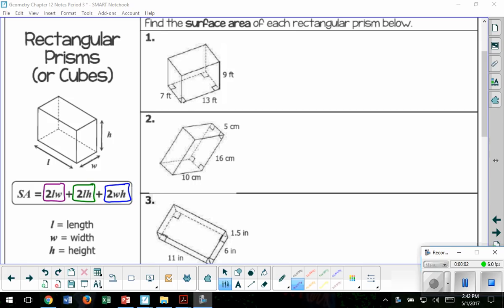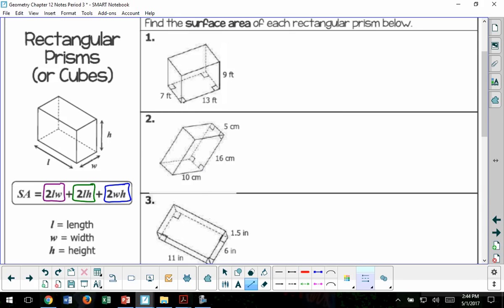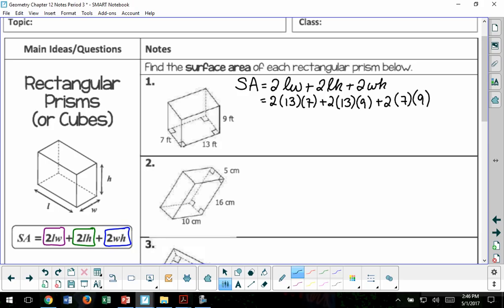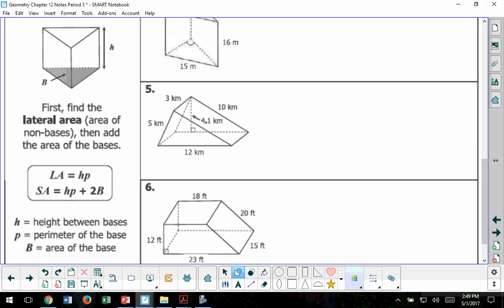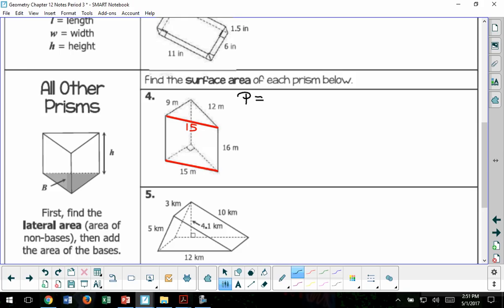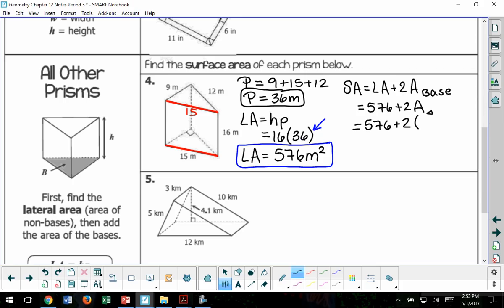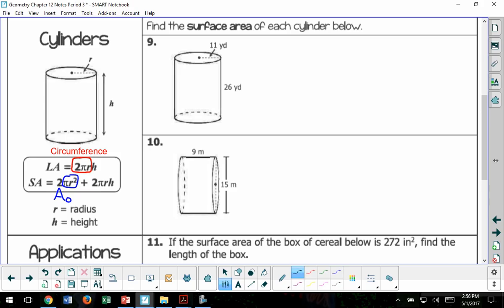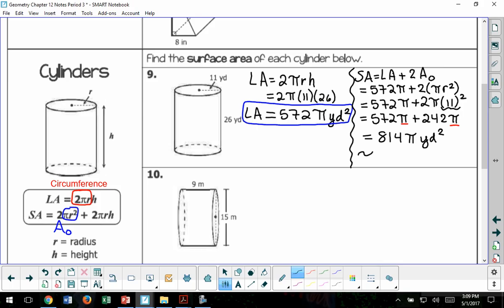Geometry Chapter 12 Video LA and SA Notes